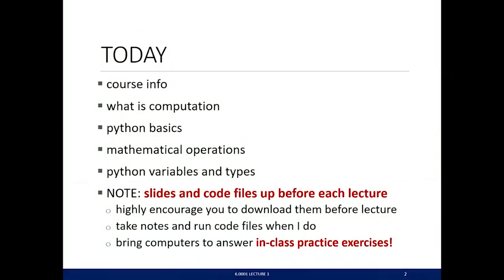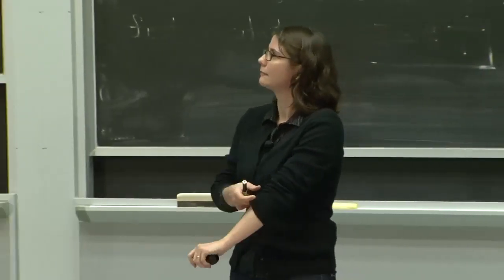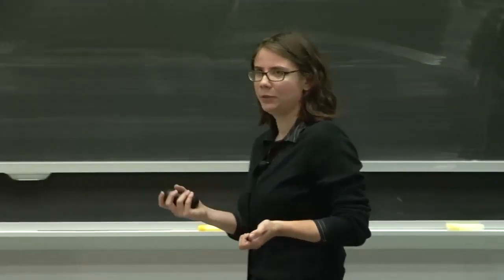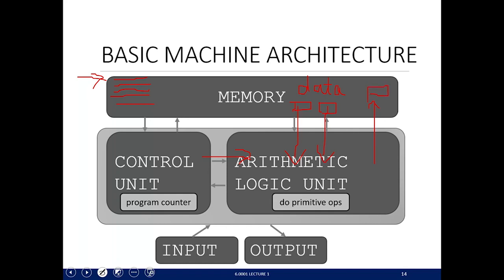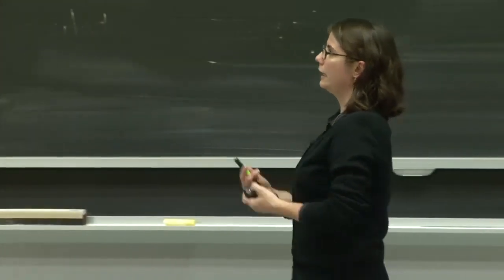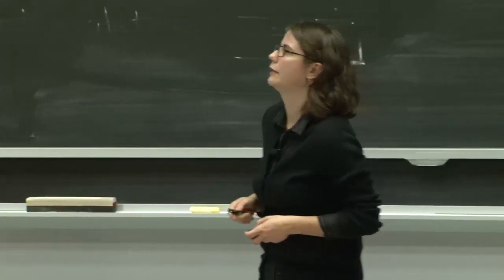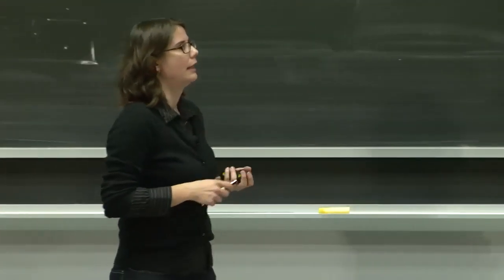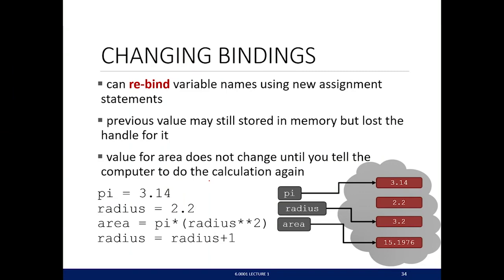1. What is Computation?